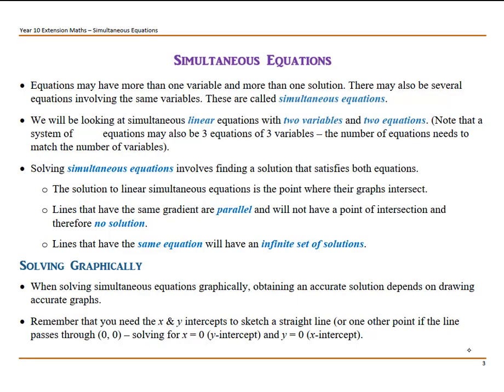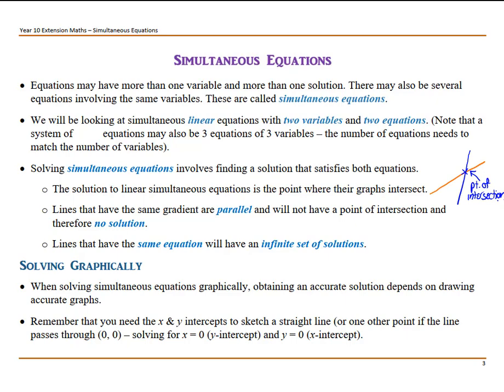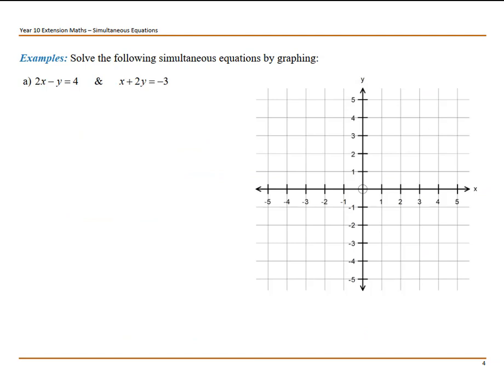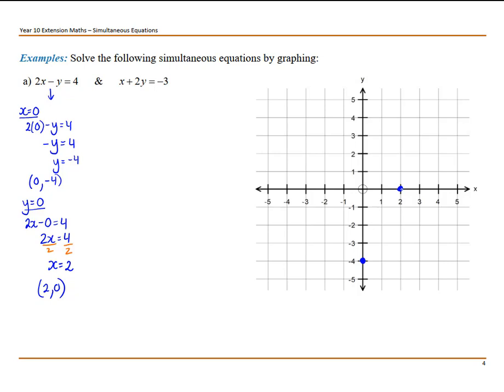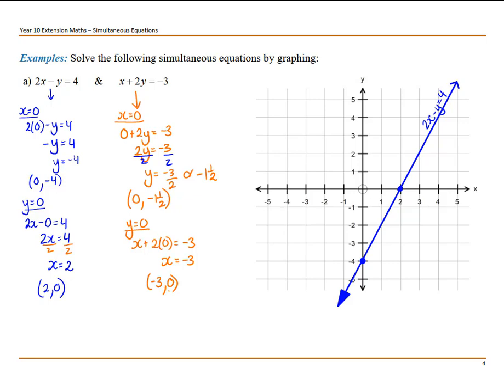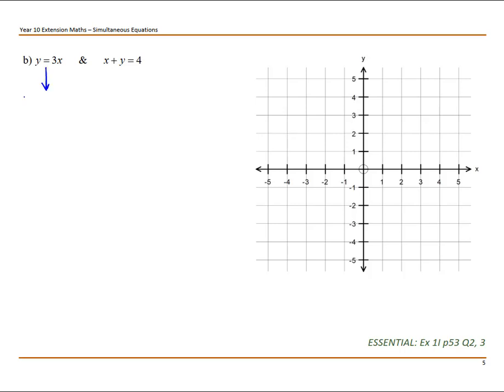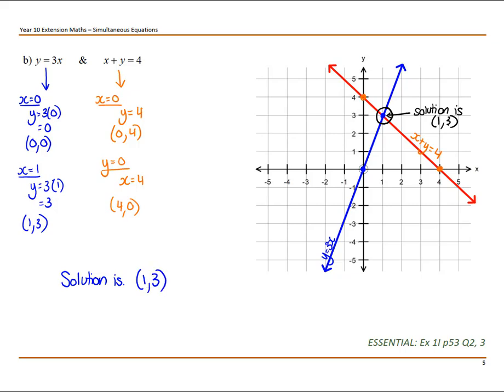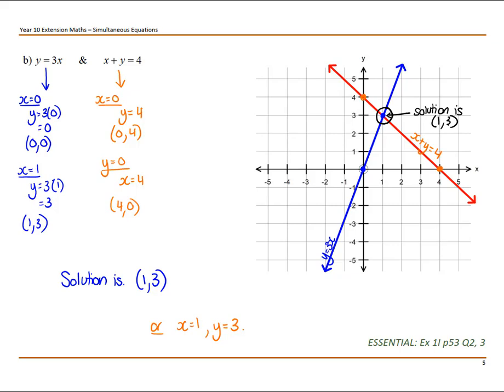Simultaneous Equations - Graphical Method